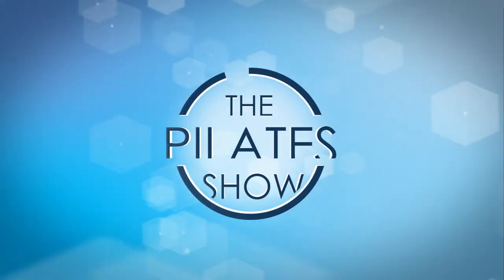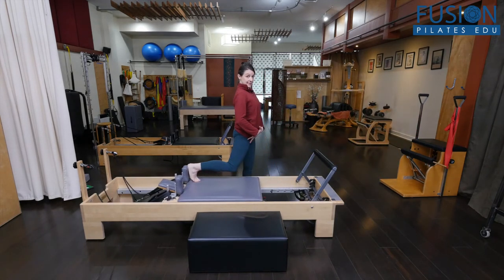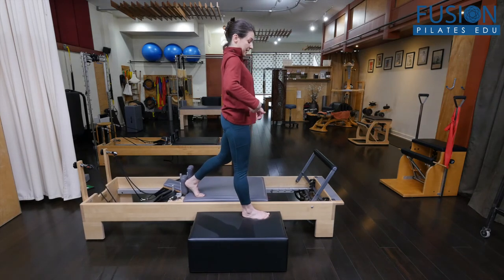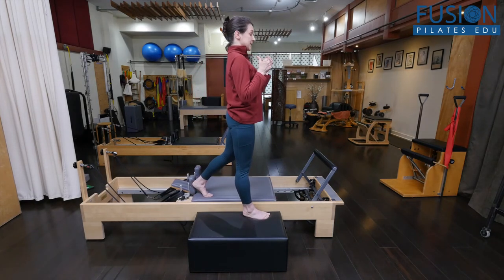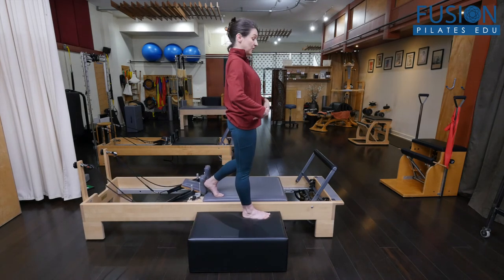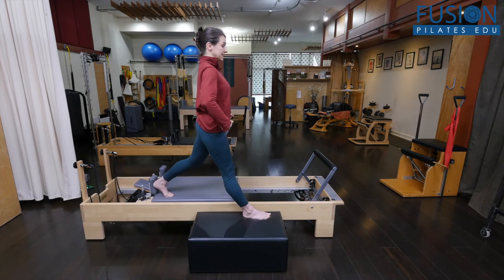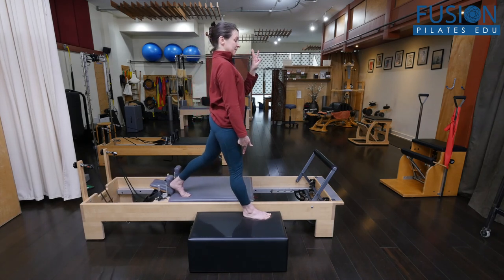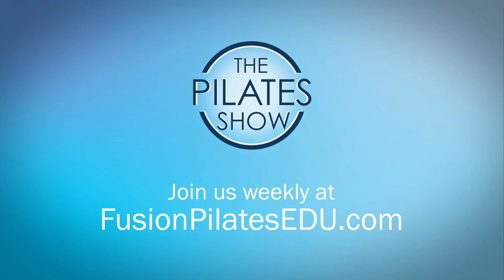Legs To Stand On Standing reformer variation